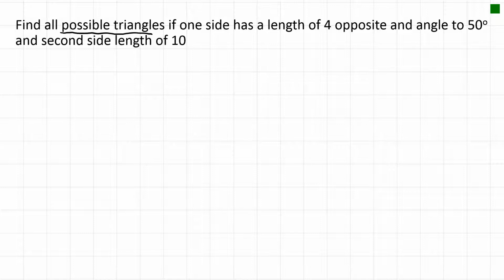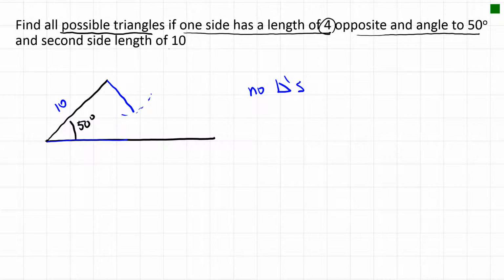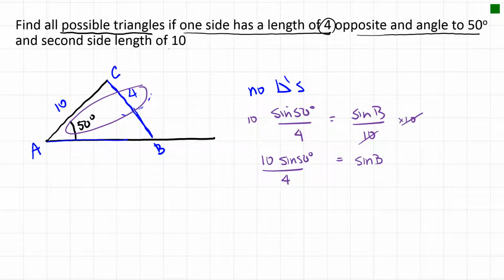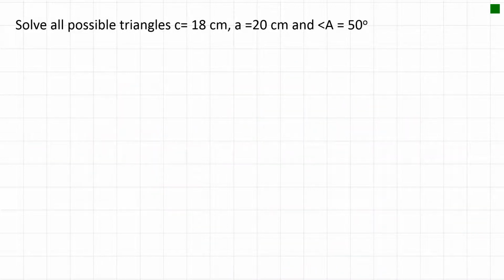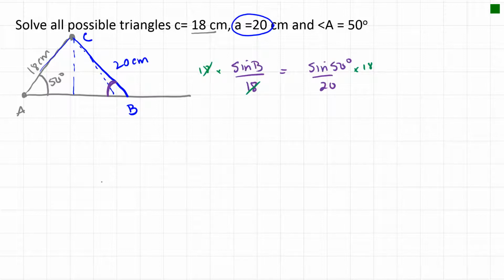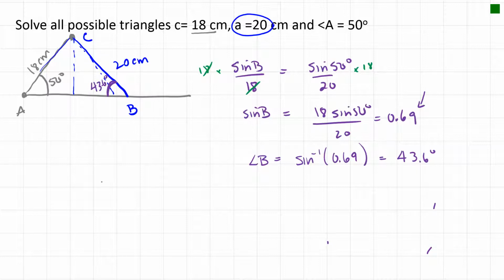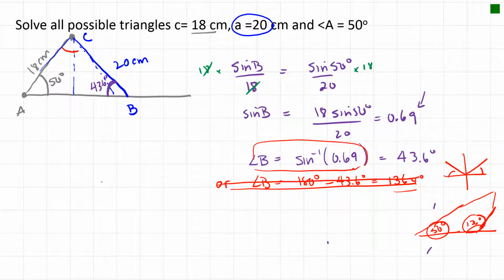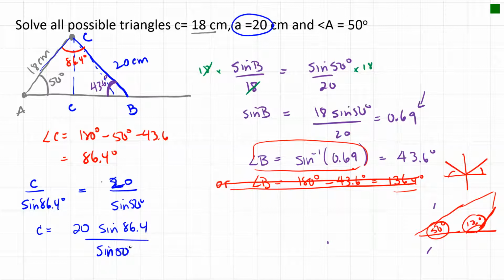u8 l7 sk3 solving triangles